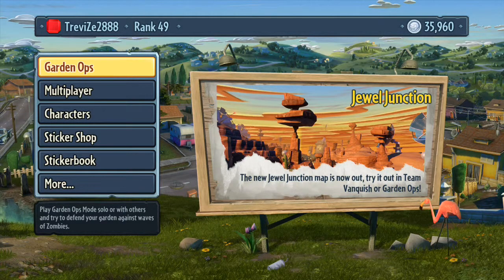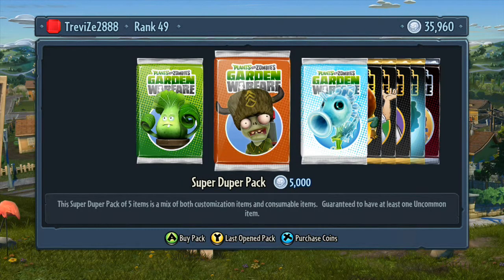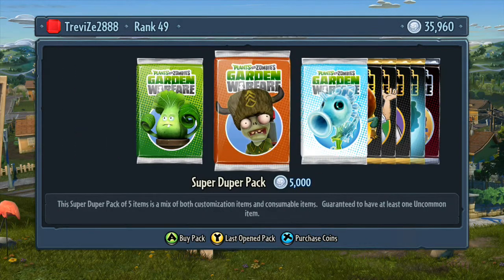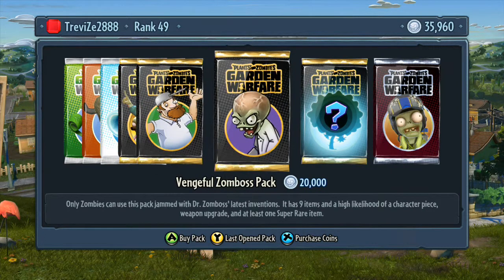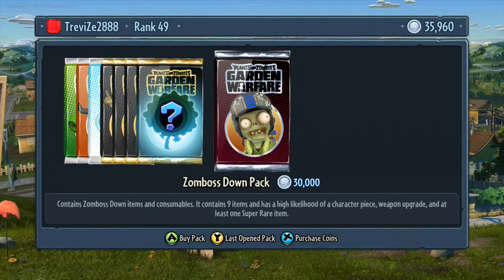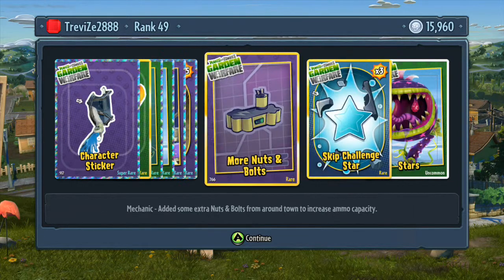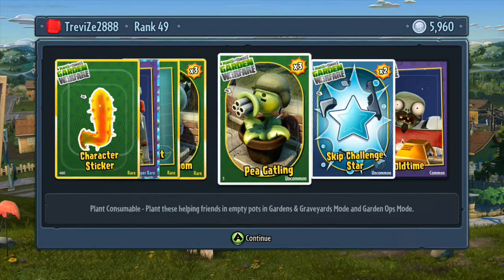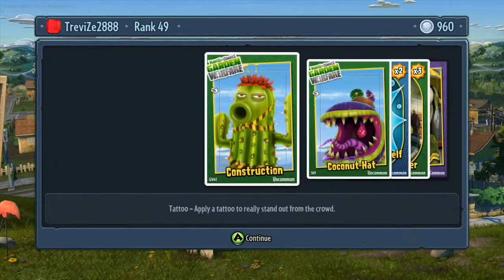PVZ:GW - The Ultimate Guide! (Ep14 - The Sticker Shop explained)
This episode explains everything you need to know about using the sticker shop to unlock new goodies!